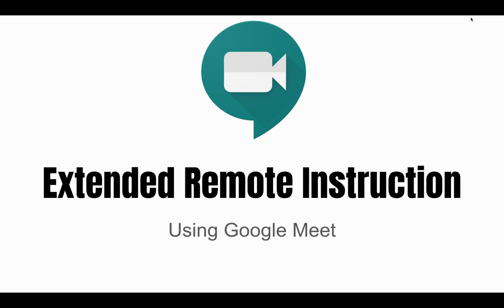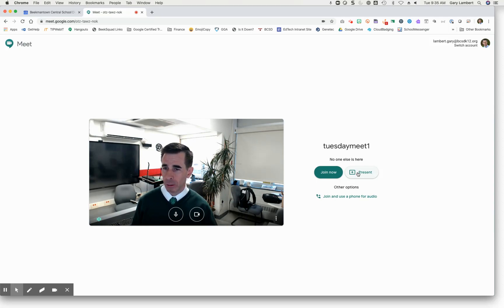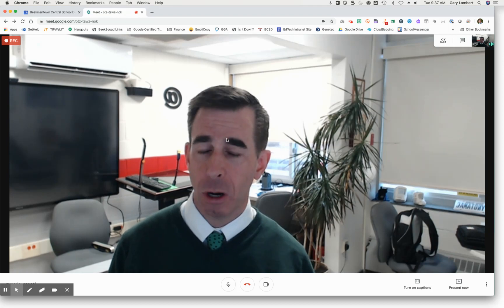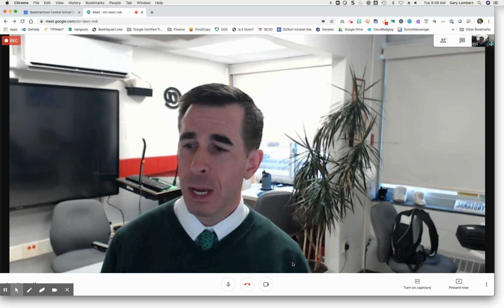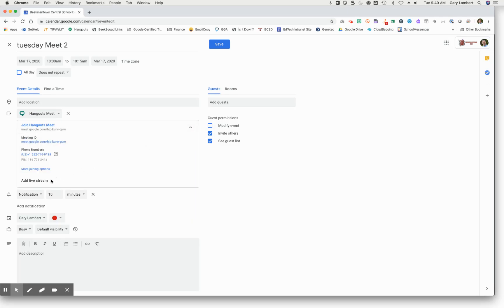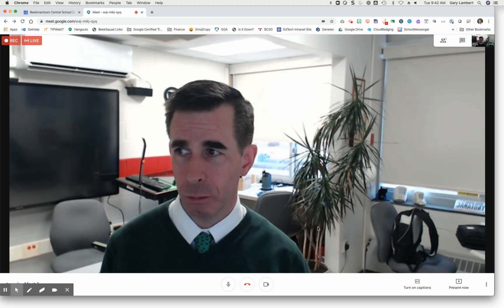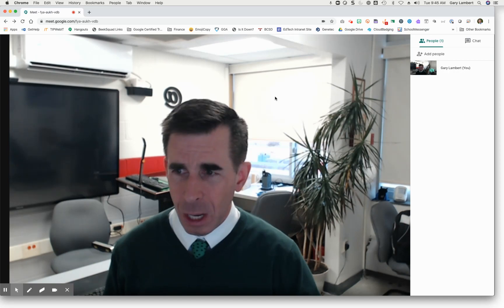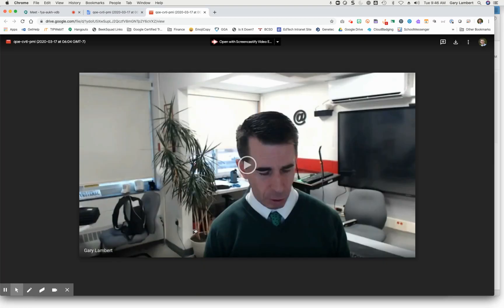Extended Remote Instruction Using Google Meet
This video covers the use scenarios of Interactive meetings using Google Meet, Streaming using Google Meet as well as using Google Meet for telephone calls and taking attendance.